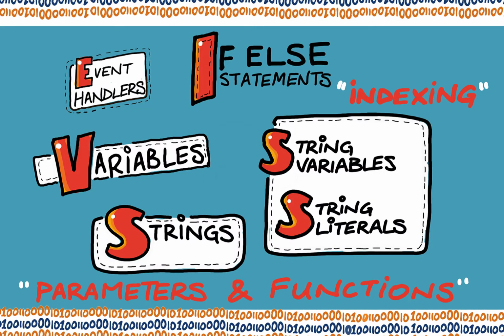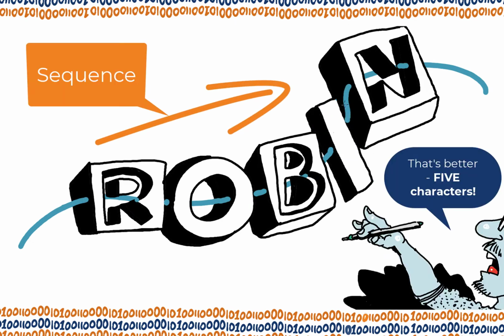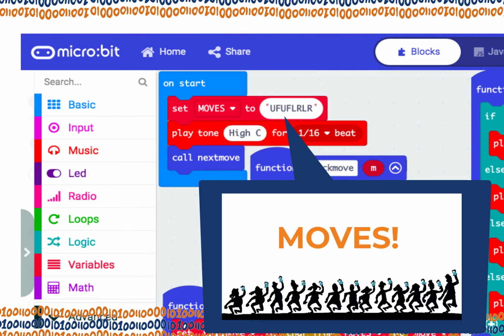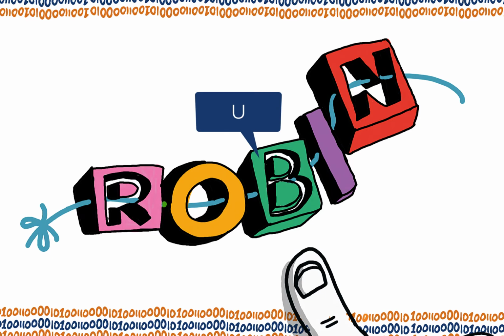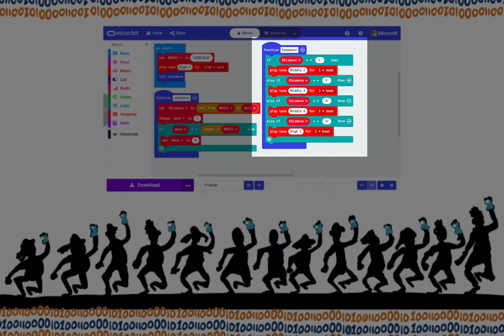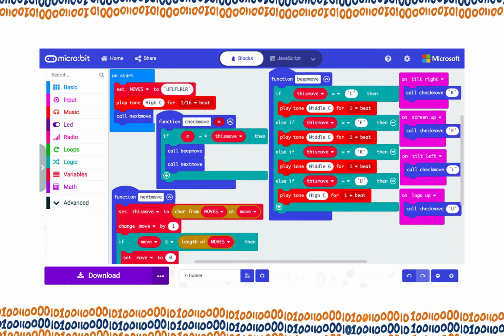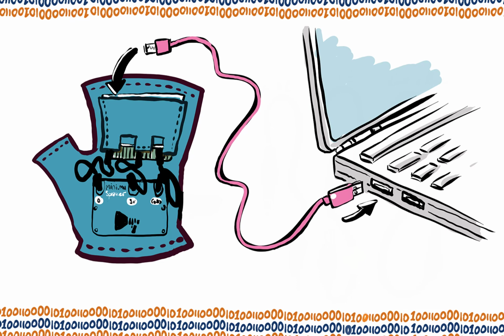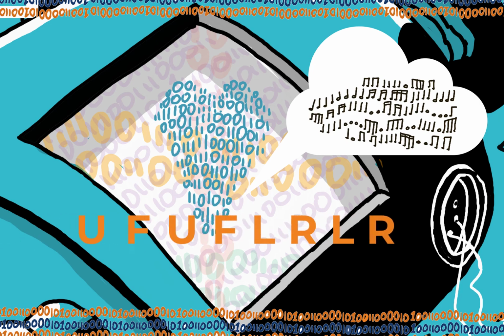OpenUKCamp Lesson 7 - Trainer Glove, © OpenUK